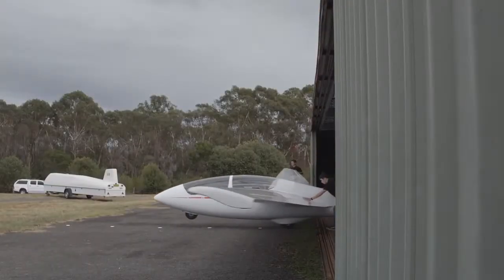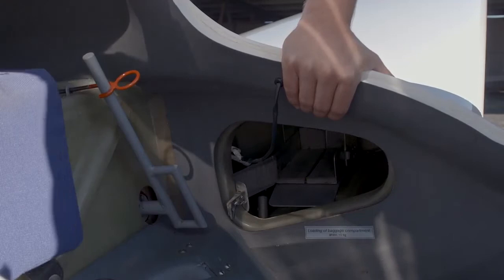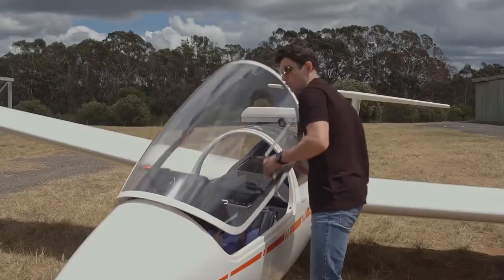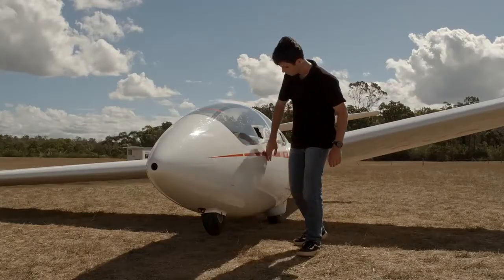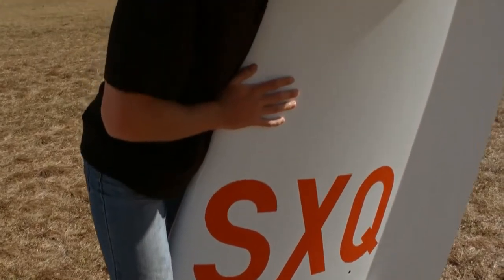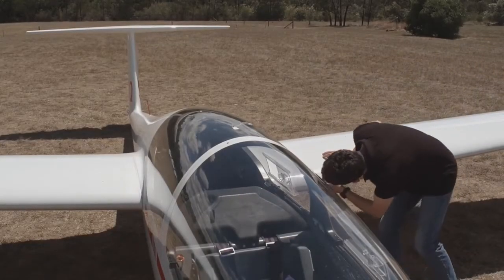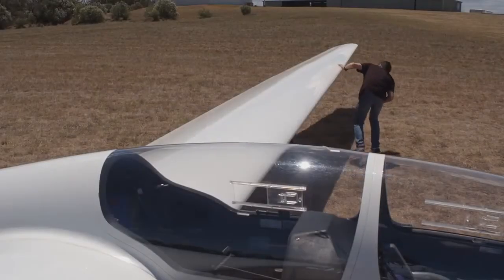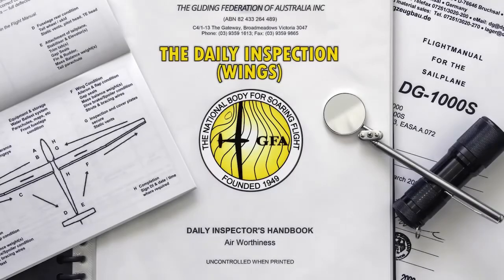Ex 3 6 daily Inspection practical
In this lesson we will walk around the sailplane and consider the items we need to examine.